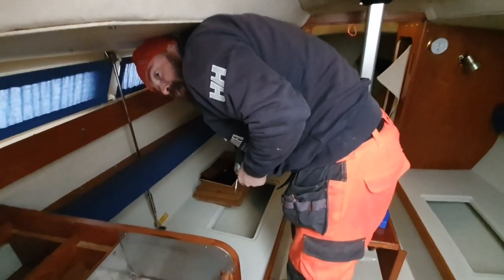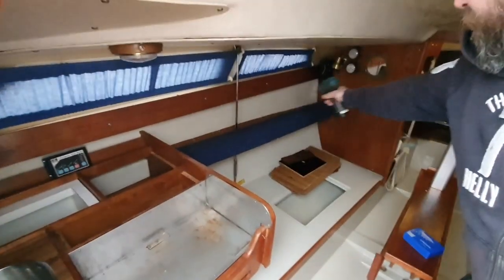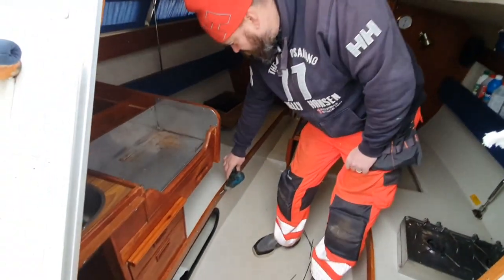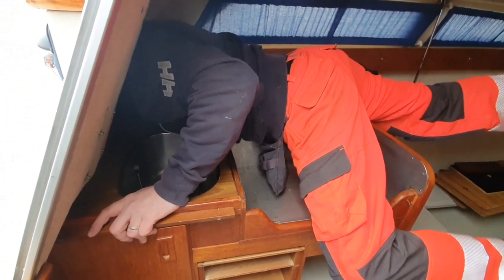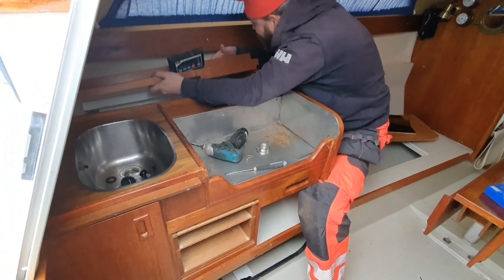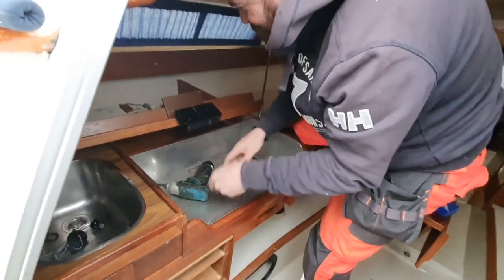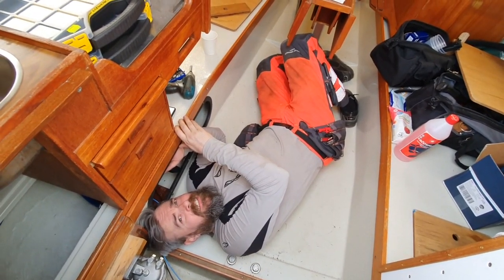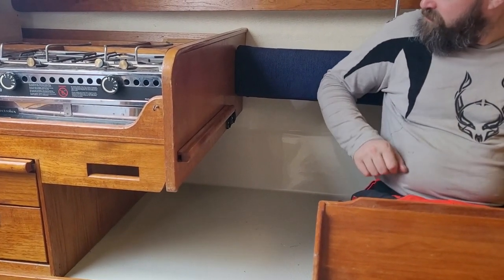Sailing River Song Special: How to remove and put back the kitchen in a Maxi 77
The kitchen in a Maxi 77 is one unit and it can be quite difficult to remove and put back. Here in this special, we try to show you as detailed as we can how to do this.